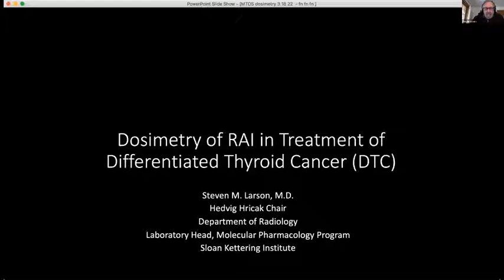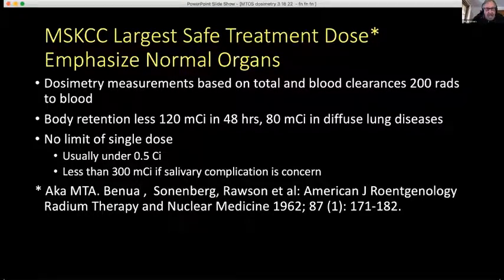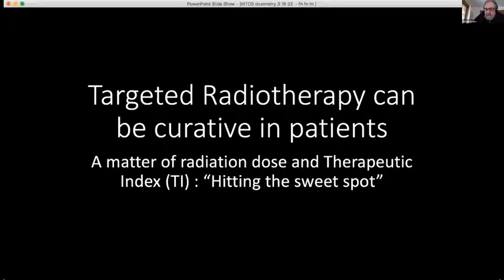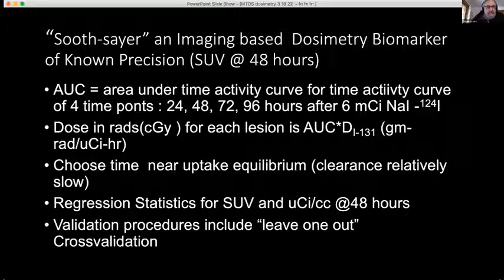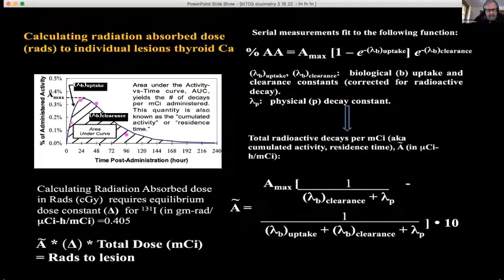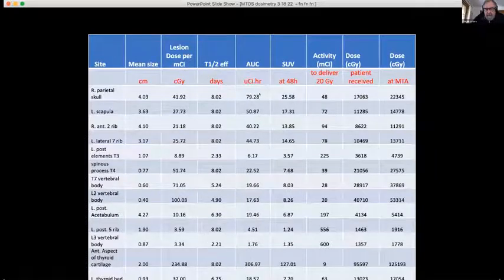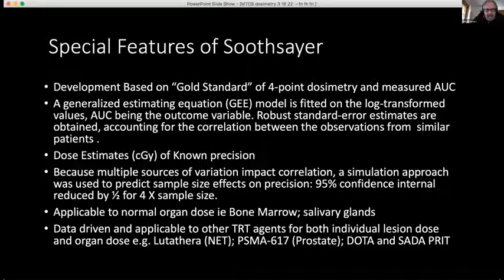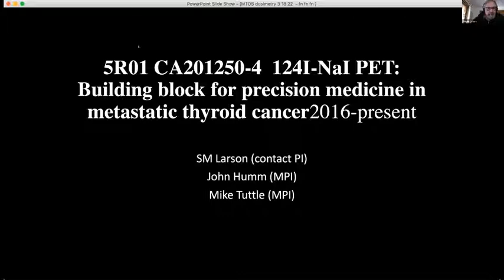MTOSS 2022 Nuclear Oncology Workshop - RAI Dosimetry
MTOSS 2022 Nuclear Oncology Workshop - Advances in RAI Theranostics
RAI Dosimetry

Rationale and outcomes of Dosimetry
Clinical feasible techniques

Presented by Dr. Steven Larson, M.D., F.A.C.N.P.